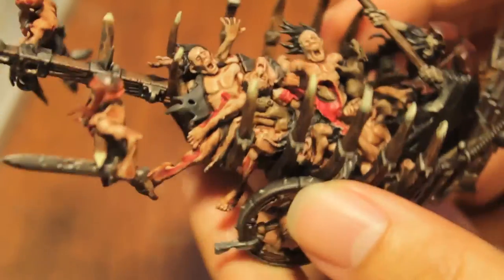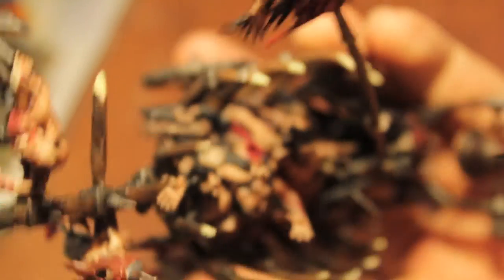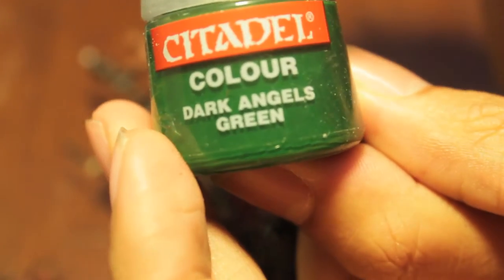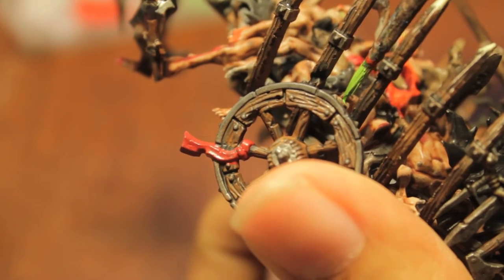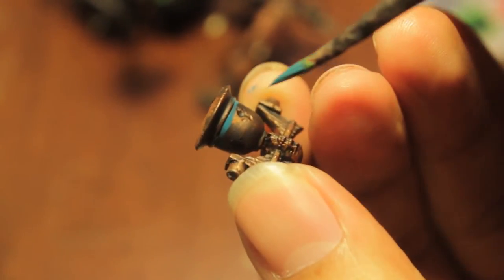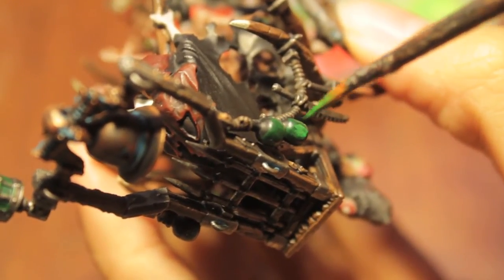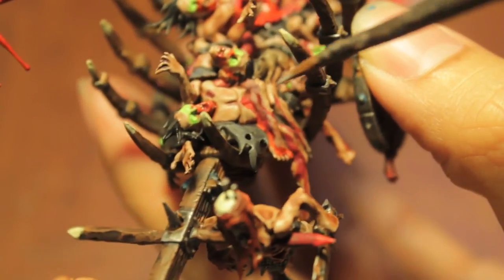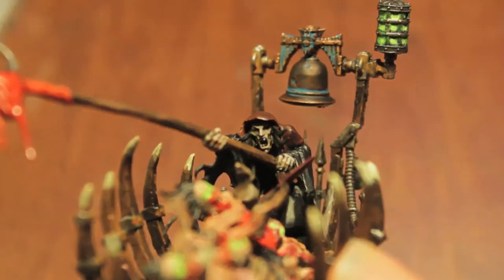How to Paint Corpse Cart 4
UPLOAD FAIL!!!  I don't know what happened, but YouTube doesn't want you to see the final part of my How to Paint a Corpse Cart!  (Lewis says its because they're jealous of his good looks!)  But here it is, re-uploaded again for your benefit!

The Grand Finale!

Yes, its hard to believe that soon, Lewis will be ready to ride the town in his pimped out ride, with his wingman Igor, hitting up the clubs and getting into all sorts of crazy hijinx!

For this final part of the taetorial, I go over how I apply final details like shading, lighting, and rust/verdigris.  Don't miss it!

Sorry for the occasional blurriness that happens when I bring the model out of focus!  With such a large model, it was really difficult for me to keep it where I could still paint adequately and keep the model from becoming blurry!

Up next, Project Dark Eldar!